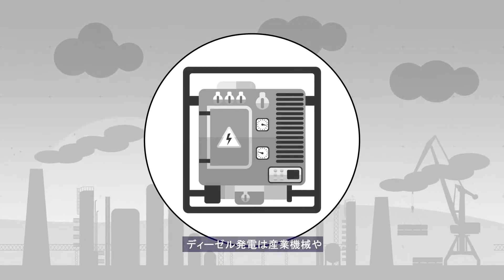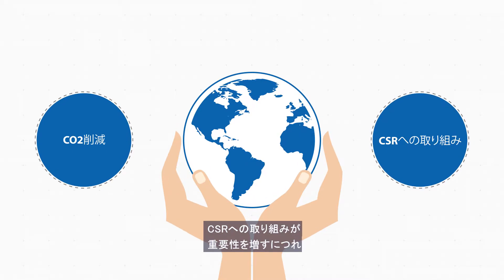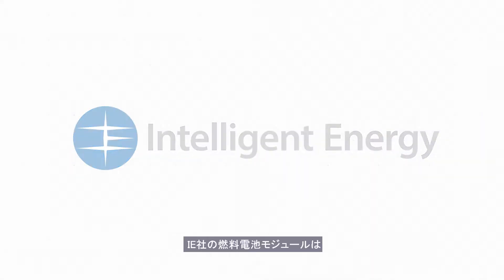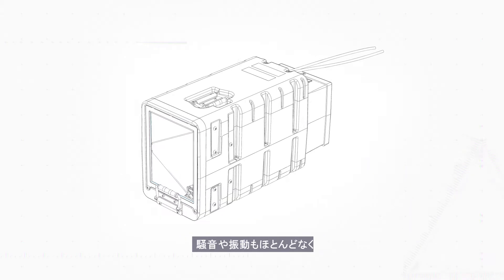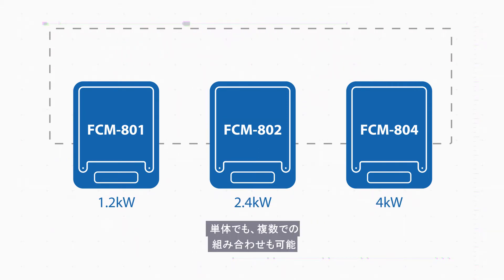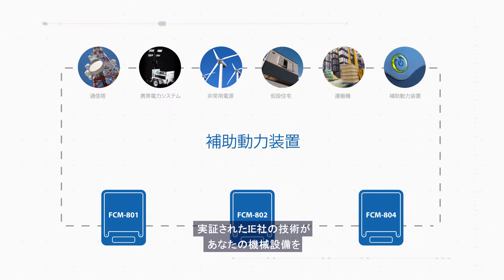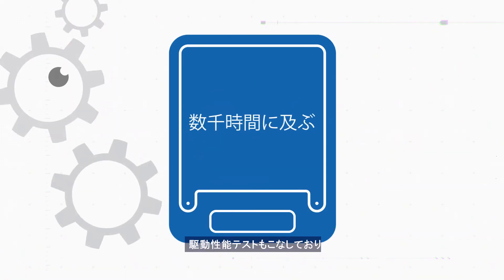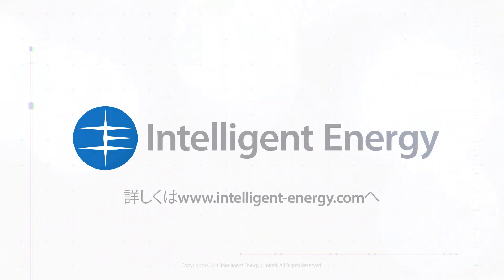Intelligent Energy's FCM 800 series with Japanese subtitles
Animated video looking at integration of Intelligent Energy's 800 Series Fuel Cell Modules